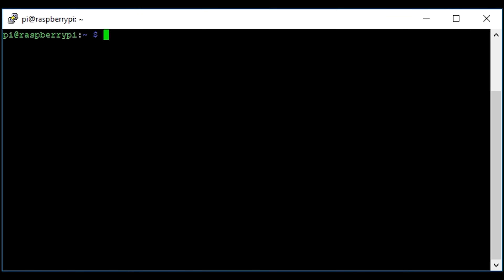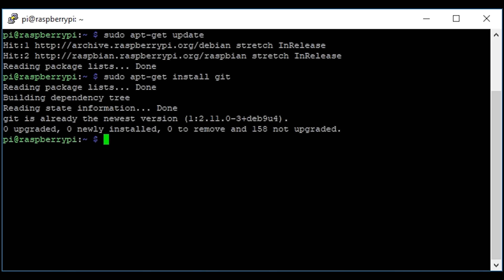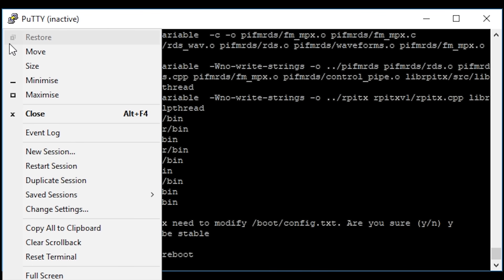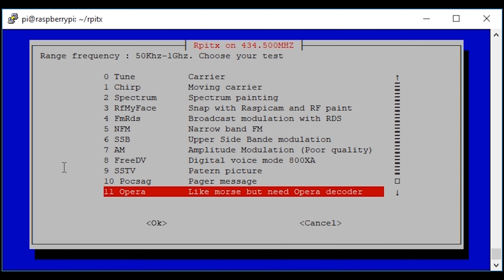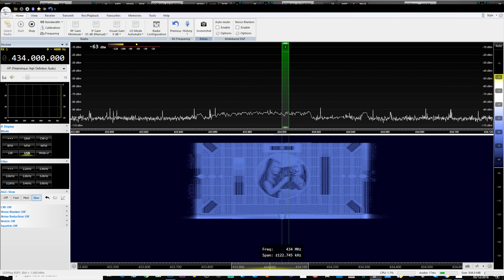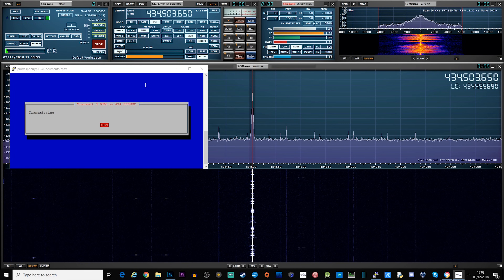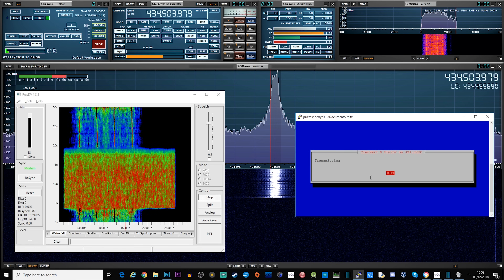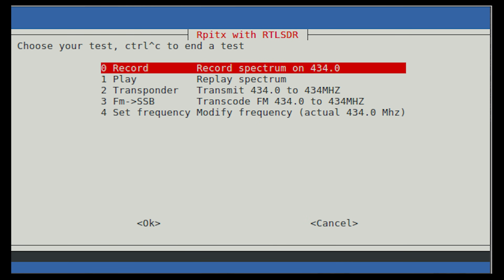Raspberry Pi Transmitter with RPITX Version 2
Here we take a look at RPITX Version 2 which has a nice and easy to use menu system.

Essentially turning your Raspberry Pi into a radio transmitter.

Like my video content? Please help me purchase a new camera for my videos, any donation hugely appreciated: